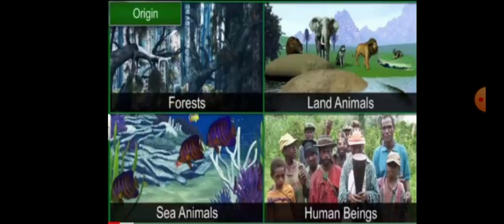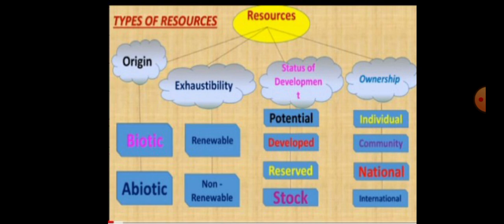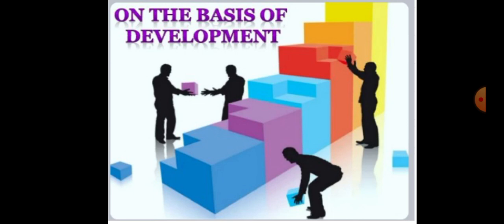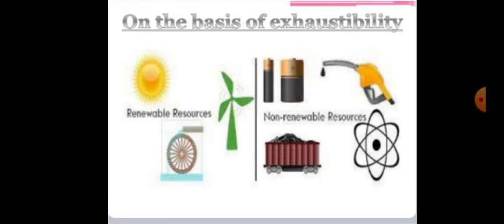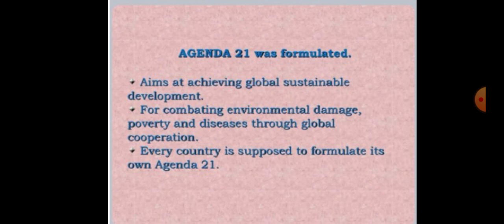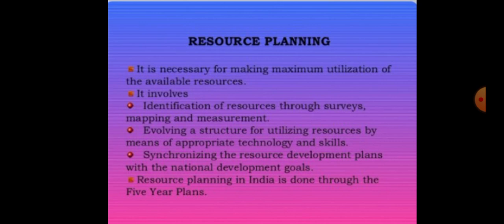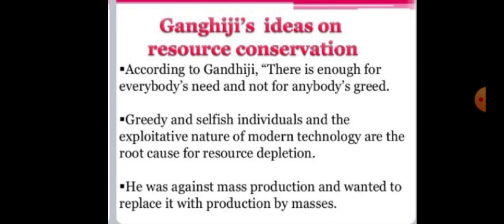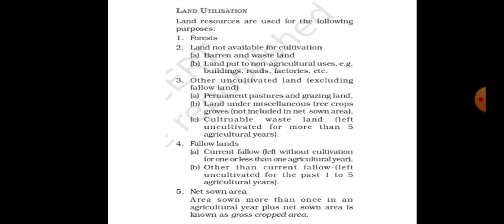chapter 1 resources class 10 geography part 1 resources and classification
Hello children ,
This is devalatha beku iam here to simplify the subject of Social science for u...please give ur valuable comments.